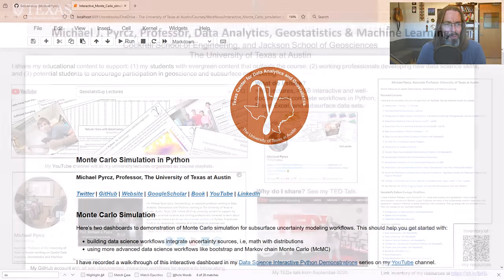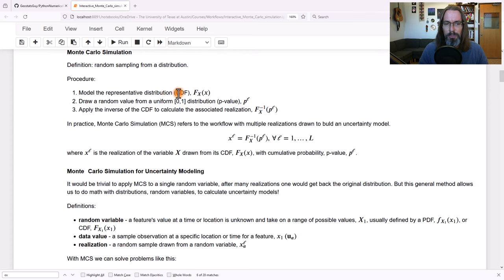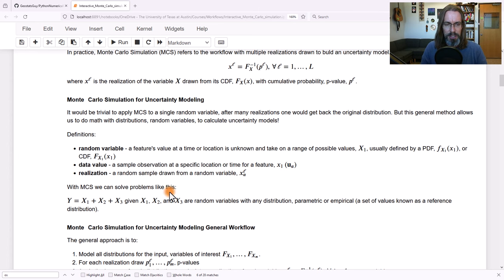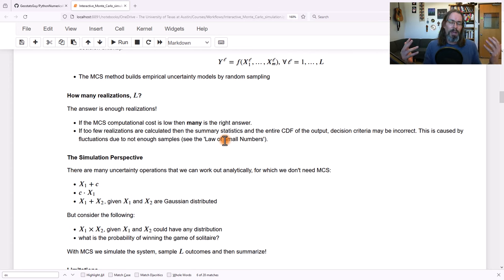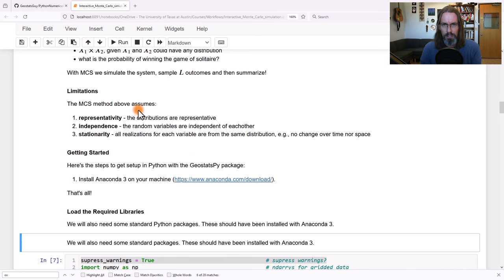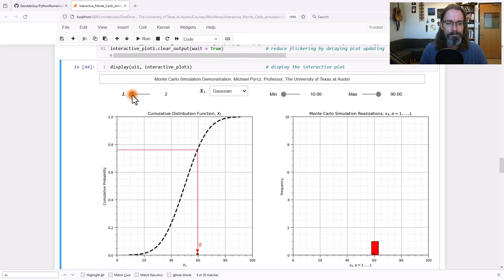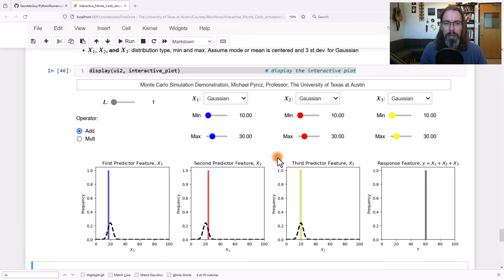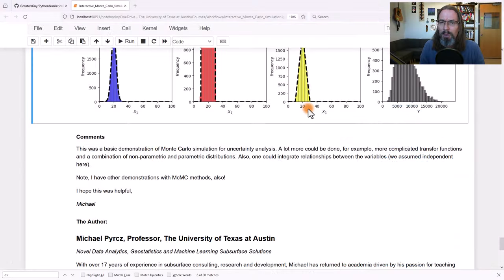09 Data Science Interactive: Monte Carlo Simulation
Data Science Interactive Python Demonstrations: Chapter 09: Monte Carlo Simulation

In this walk-through, I explain the basics of Monte Carlo Simulation (MCS). Essential for:

*  doing math with distributions to build uncertainty models
* bootstrap for machine learning model bagging and random forest
* Markov chain Monte Carlo for Bayesian regression, etc.

Follow along with the interactive Python code in a Jupyter Notebook available in my GitHub repositories .